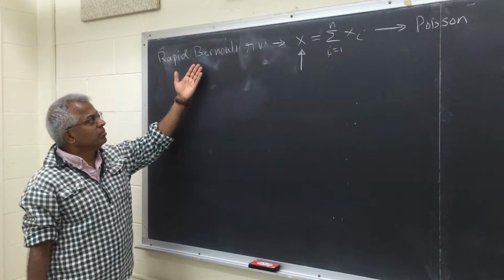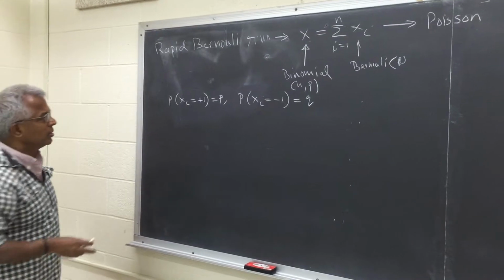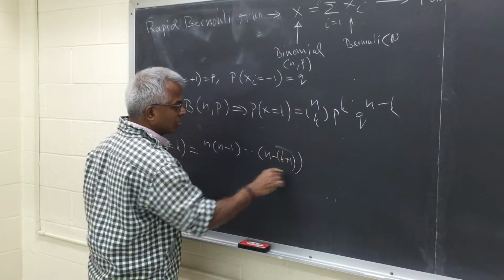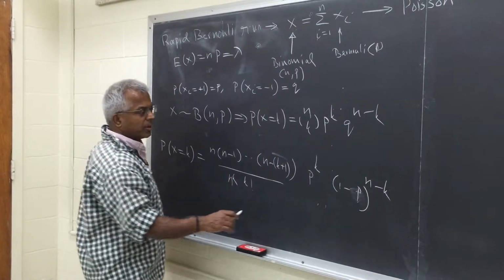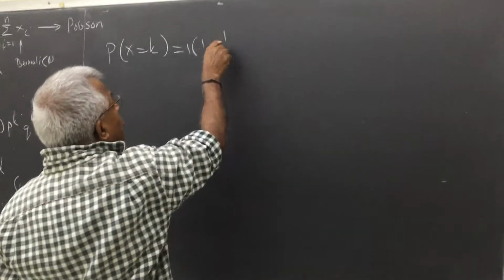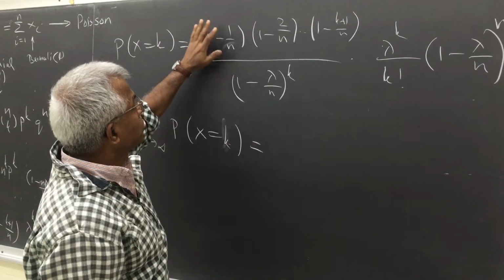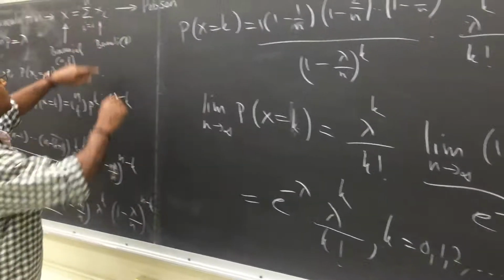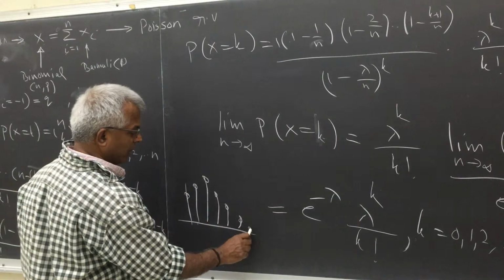Pillai Probability "Sum of 'Rapid' Bernoulli Random Variables as Poisson - Rare Events"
"Rapid Bernouli r.v." By Prof. Pillar